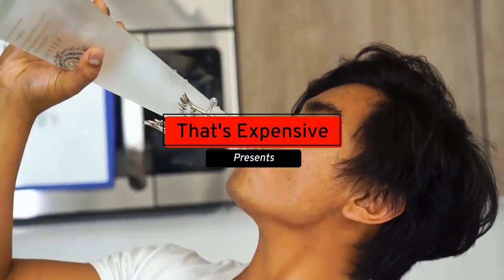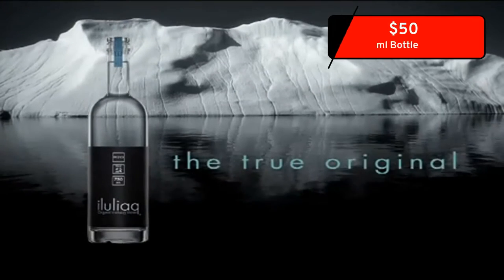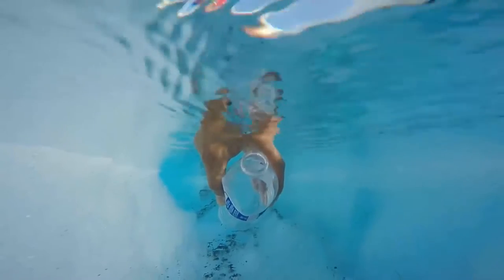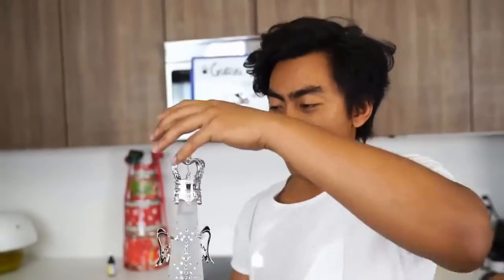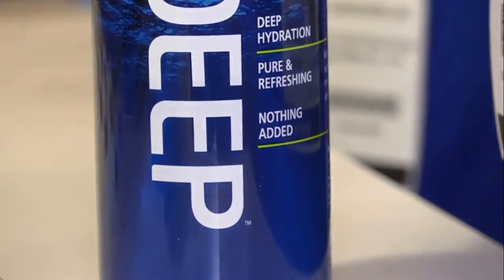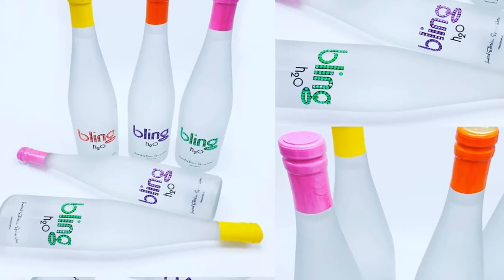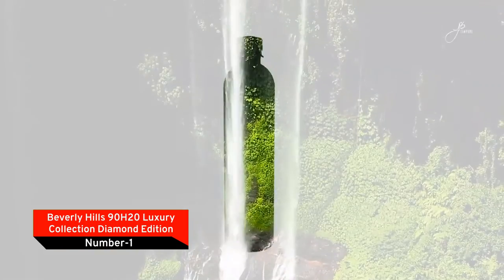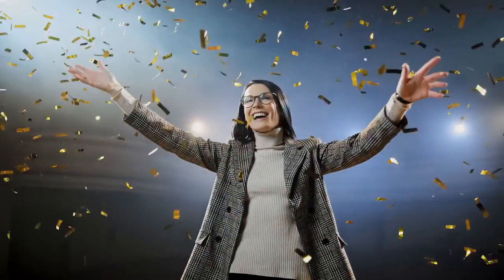The 7 Most Expensive Bottles Of Water In The World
The 7 Most Expensive Bottles Of Water In The World || Top 7 Most Expensive Bottles Of Water ||  That's Expensive

For this list, we’ll be looking at the Top 7 Most Expensive Bottles Of Water. Names like, Iluliaq, Svalbardi, and Fillico Jewelry just to name a few.

🔔🔔🔔I found Crystal Geyser water on Amazon for $7000. That"s insane 😲.
Check it out below, you wouldn't believe it. ⬇️⬇️⬇️⬇️⬇️⬇️⬇️